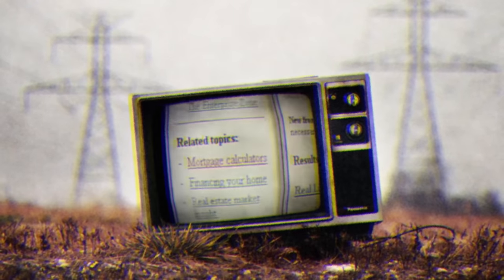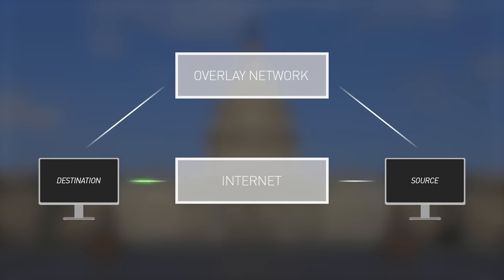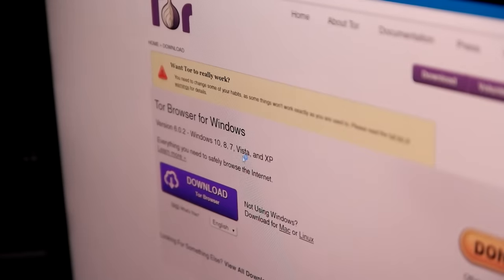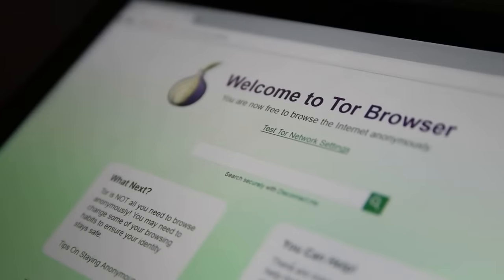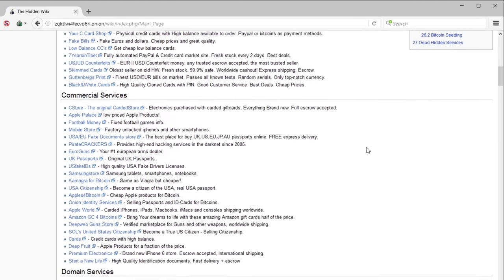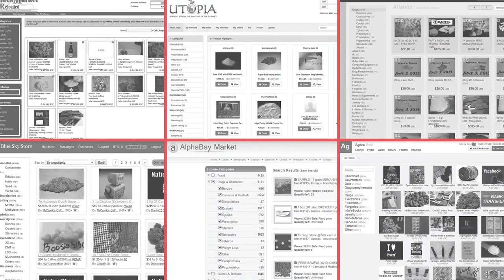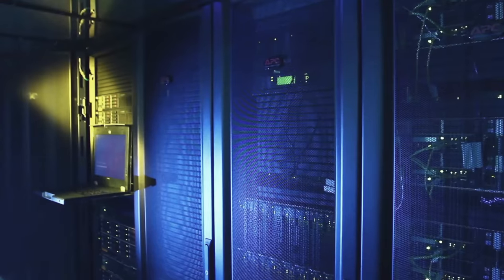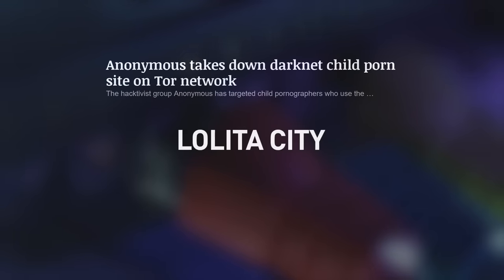The Dark Side of the Web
[Credits, References, and More]

Both offer the same perks. YouTube members also get unique badges that highlight their comments and gain access to custom emojis.